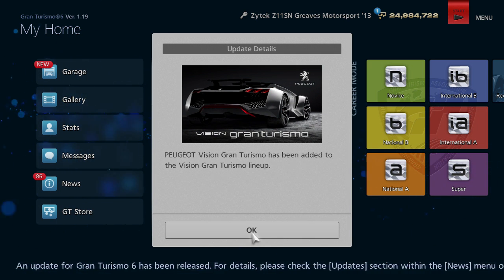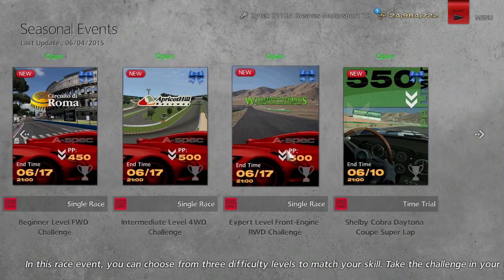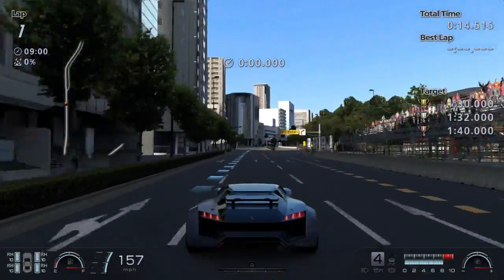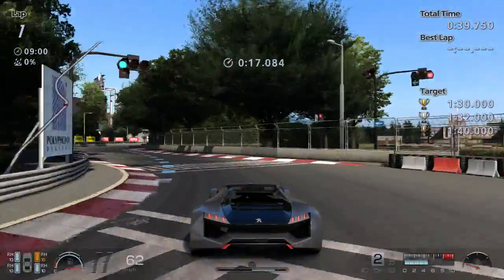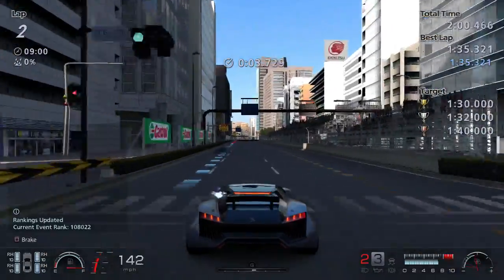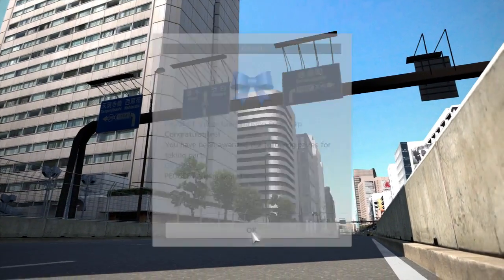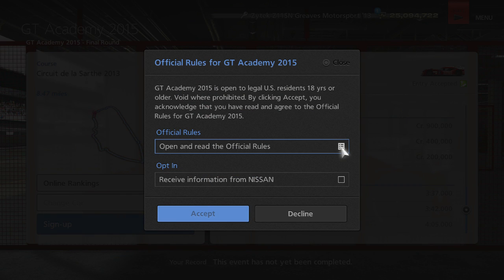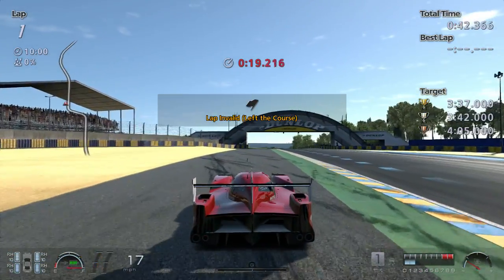Peugeot Vision Gran Turismo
Checking out the newest vision car added to Gran Turismo 6.